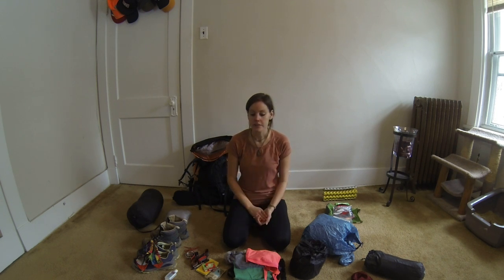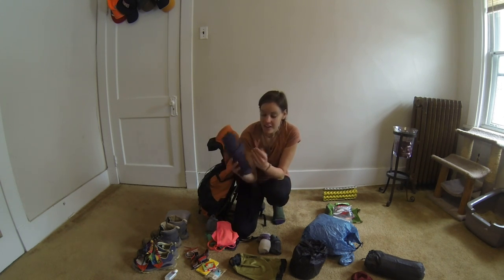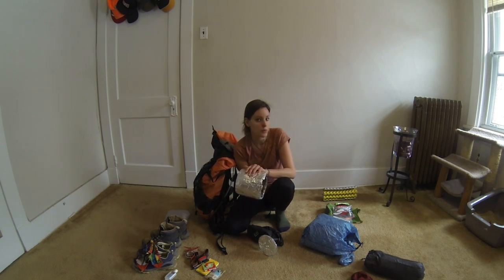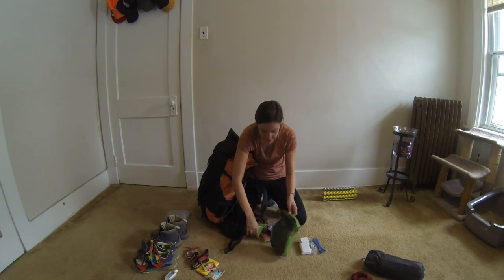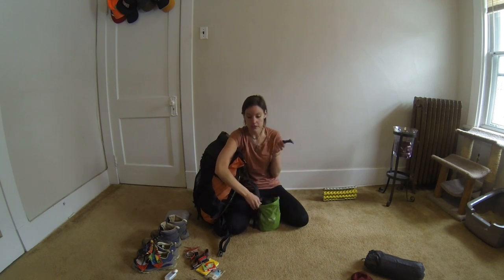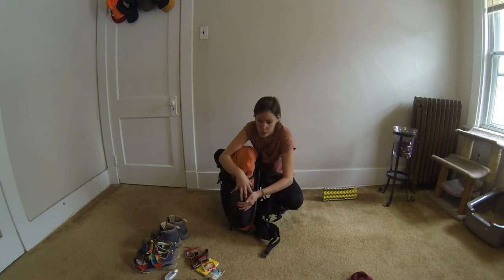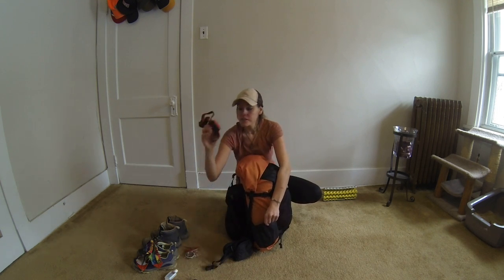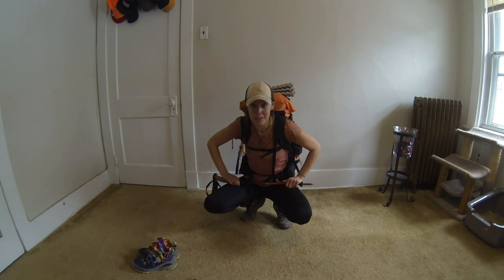Appalachian Trail Pack List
Only thing I forgot to mention were sandals! Those will definitely be coming along too :)